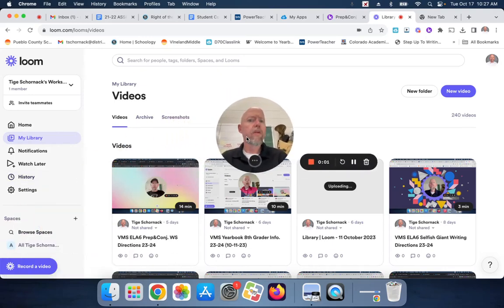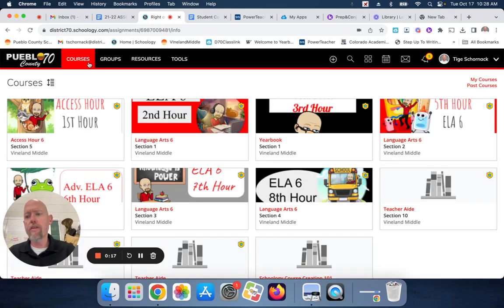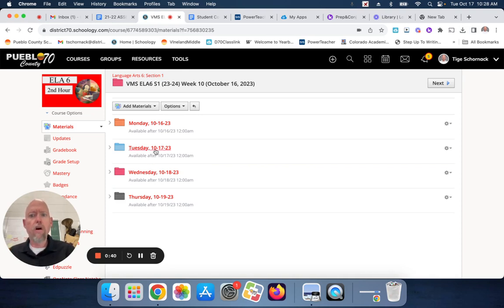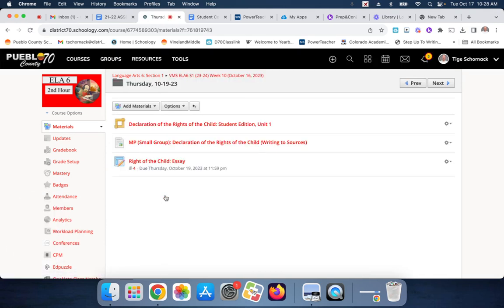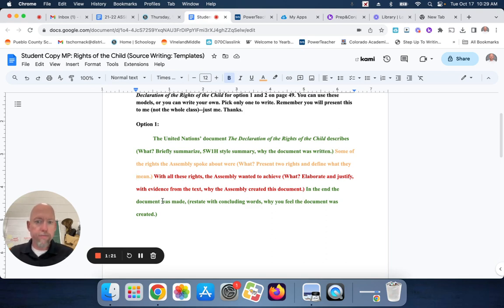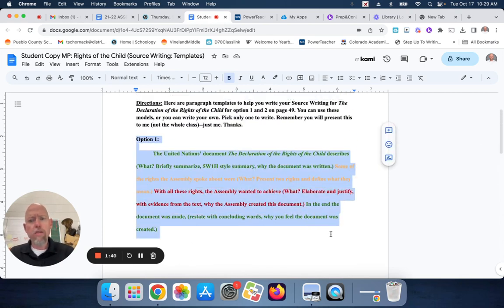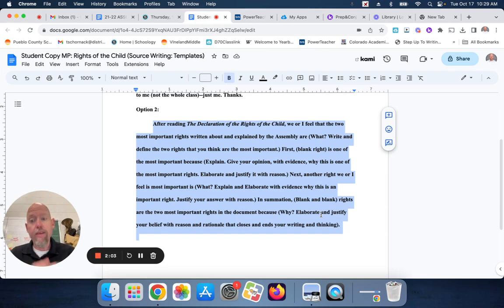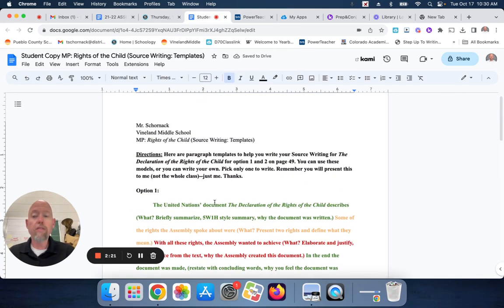MP Rights of the Child Final Essay Directions 23-24